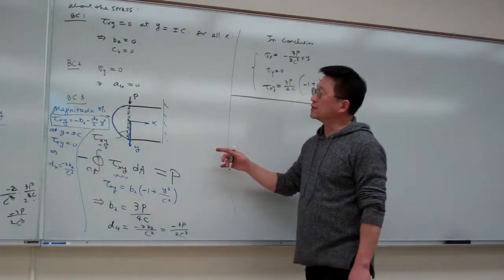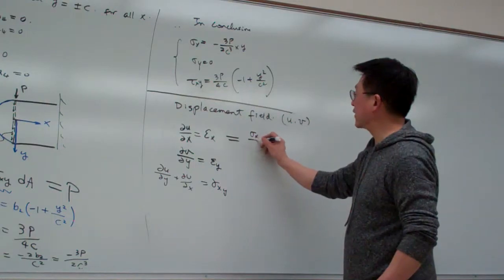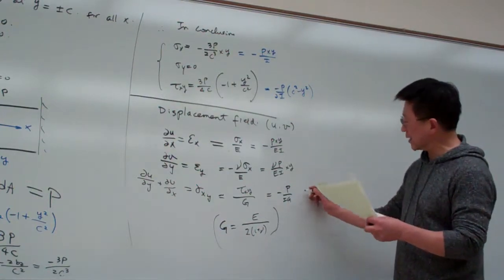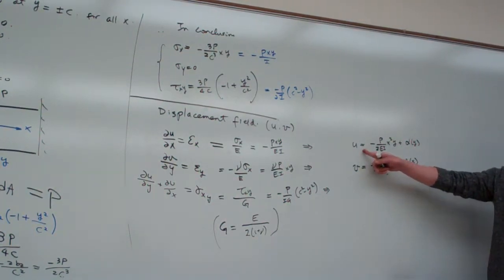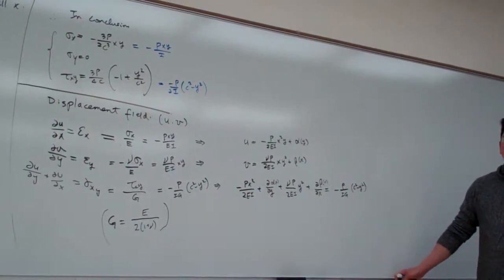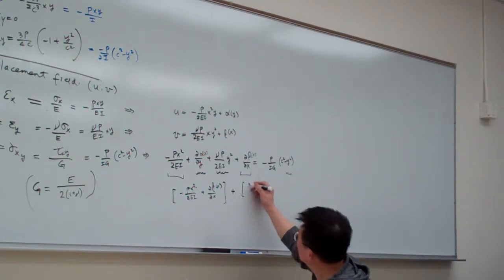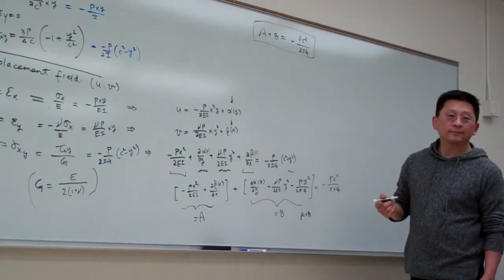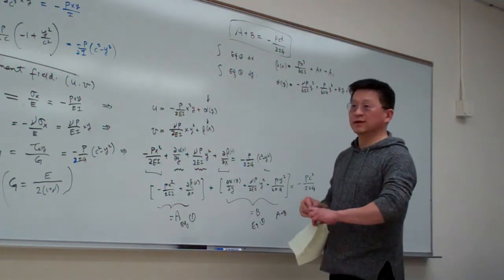26 2 Stress function method for cantilevered beams determine the displacement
This lecture describes the steps of determining the displacement field from the calculated stress in a cantilevered beam.